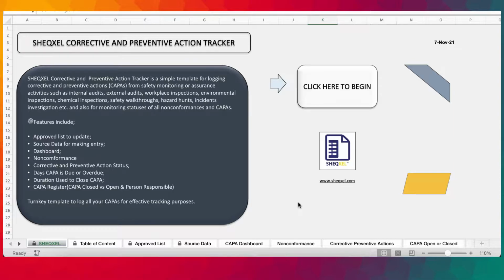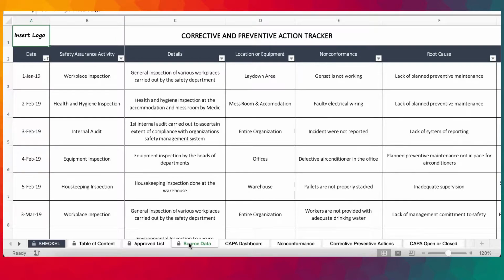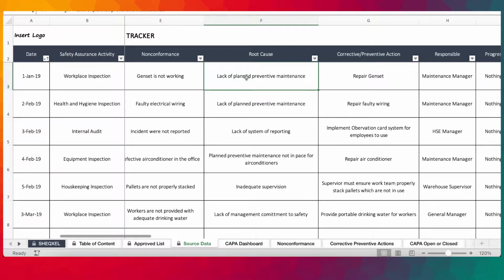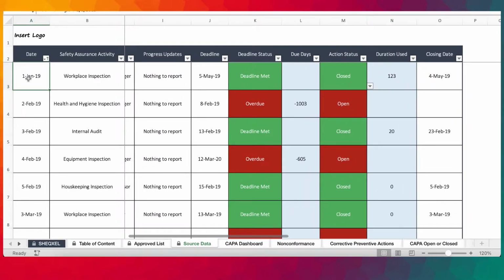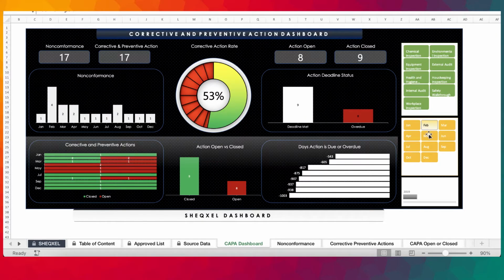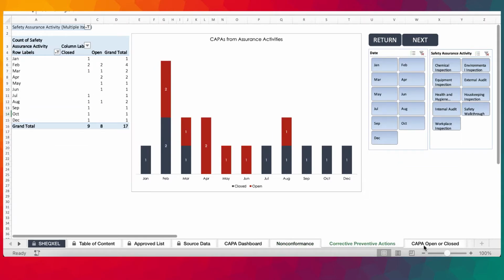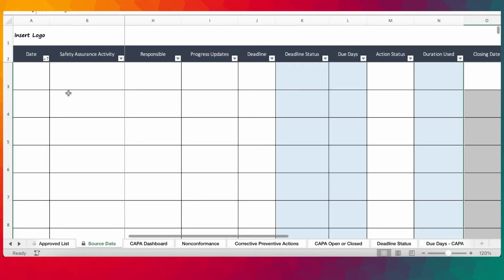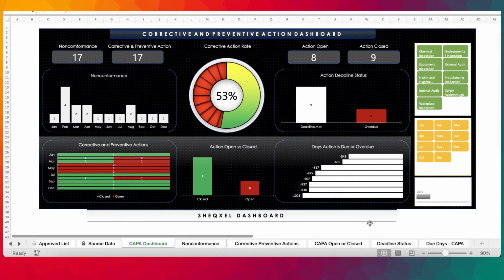How to Track Noncomformance and Corrective and Preventive Actions to Ensure Continual Improvement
To ensure continuous improvement of your health and safety management system, logging nonconformance and analyzing their root causes for corrective and preventive actions (CAPA) play a pivotal role. Nonconformance is usually identified through Safety Monitoring Activities such as safety audits, workplace inspections, and the like. Following up on Corrective and Preventive Actions raised is very essential for ensuring continual improvement.